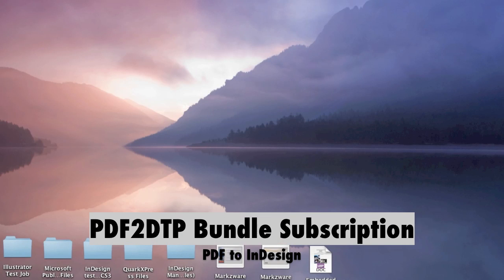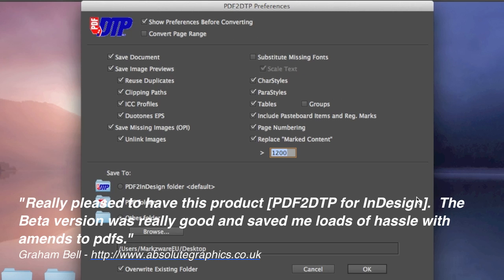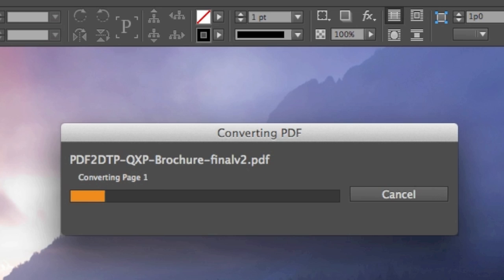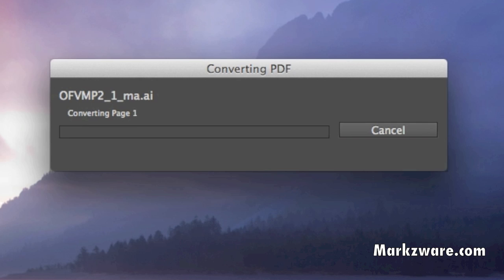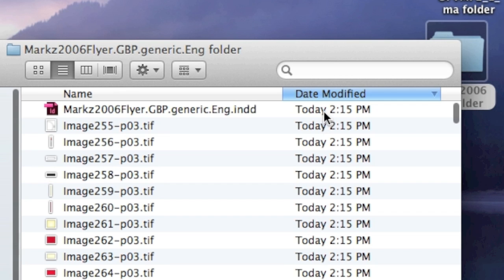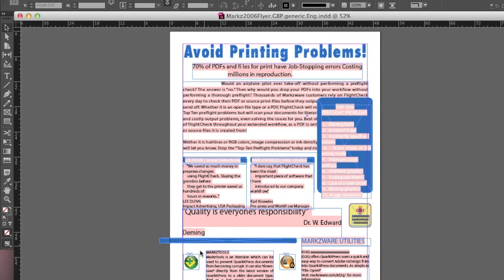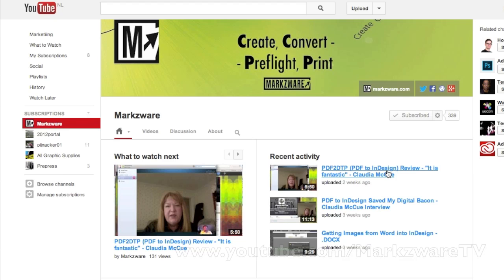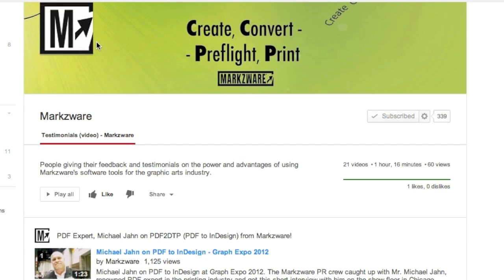PDF to InDesign PDF2DTP Bundle Subscription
Markzware PDF to InDesign with PDF2DTP Bundle Subscription: This video shows you how converting PDFs to InDesign is easy, with the Markzware PDF2DTP plugin for Adobe InDesign Creative Cloud InDesign CC for Mac (and Win). With a click, you can get content, the entire (more or less), exact PDF structure, right back into your desktop publishing tool, in this case, Adobe InDesign. How to edit Adobe pdf in InDesign! A nifty way to unlock pdf files!

Note: Markzware's stand-alone PDFMarkz app replaces the PDF2DTP InDesign plug-in and allows users to convert PDF to InDesign, Affinity Publisher & more

Alright, let's open InDesign CC, here. Righty-oh. So, here we are, in Adobe InDesign CC and, up top, you see the “Markzware” menu item. Underneath that, you'll see a listing of our products, like Q2ID for Quark to InDesign, and today's demonstration, PDF2DTP, Markzware's multi-award-winning PDF to InDesign conversion plugin, effectively, a PDF editor, right inside Adobe InDesign.

So, to begin with, there's a series of Preferences. We'll get to those, in a moment, when we do "Convert PDF" and it's that simple to use. You simply do "Convert PDF", you click "Open", and here are the PDF2DTP Preferences. These are important, because turning on or off these can affect your conversion, sometimes greatly.

For instance, "Substitute Missing Fonts" can cause fonts to flow over or greatly change the conversion. So, you might want to toggle some of these on or off. "Replace 'Marked Content'" can change conversions a lot, if there's a lot of marked content in the document. You want to leave Tables on and Groups on, as well, but these also might want to be toggled off, depending on the document type.

PDF2DTP does an amazing job of converting your PDF files, made from any source, really, right into InDesign. So, you can use it, in your familiar desktop publishing environment. You'll see we save out the image and get all different image data, and we'll make a separate folder with the images, as well. So, when you click "OK", the conversion will now continue. Look at that!

It converts, (snaps fingers) in mere seconds, a detailed desktop publishing layout that, in this case, was made in QuarkXPress, via the PDF, is now right in Adobe InDesign. Now, what you see is it looks exactly like the native PDF does. You get all elements, stylization, logos, pictures, you name it. Some touching up is sometimes required.

Don't believe what I say. Check out some of the videos we have, on YouTube at
You'll get the Markzware YouTube channel. One of the recent items we've uploaded you'll see is a customer testimonial from an industry expert, Claudia McCue. She says, "It is fantastic!" It's a tool that she really was amazed with, and you can hear everything she has to say, by clicking there.

But we also have, under our Playlists, and you can cruise down many playlists, one called "Testimonials”. And, there, you can read many of the testimonials from other people on PDF2DTP and what they have to say, and also about our other products, and really quite amazing! This has been David Dilling from Markzware, showing you Markzware's PDF2DTP Subscription Bundle for InDesign CC or CS6, available today for the Macintosh. Check it out.

If you have more questions on this, please contact us on and even, if you want to send over a small PDF file for us to give you a sample conversion, feel free to do it. This product works excellently. We have the reviews to prove it. We have the sales to prove it, but, hey, we're here to help you. We want to show you how great it works. So, please let us know if you have any questions, before making a purchase. This has been David Dilling from Markzware, wishing you a fantastic day!